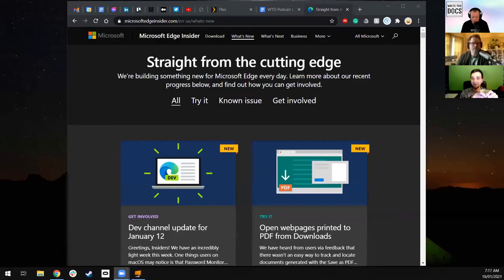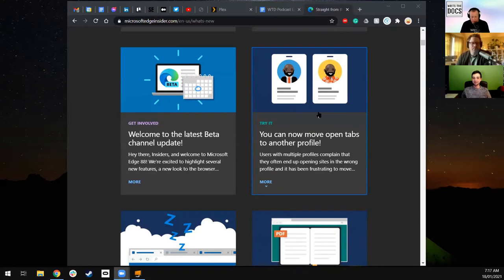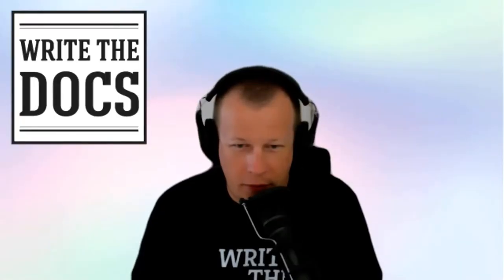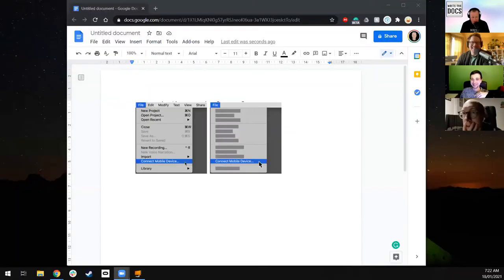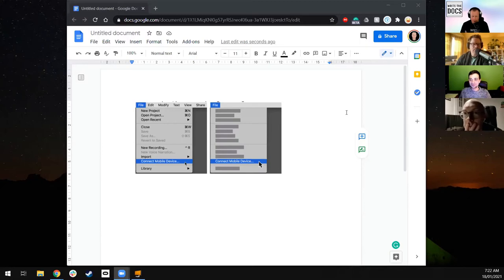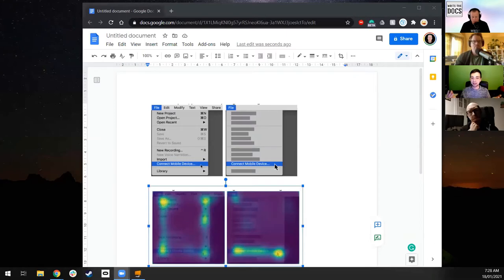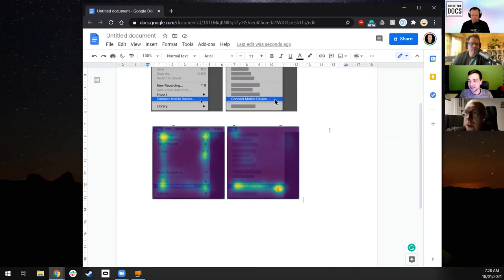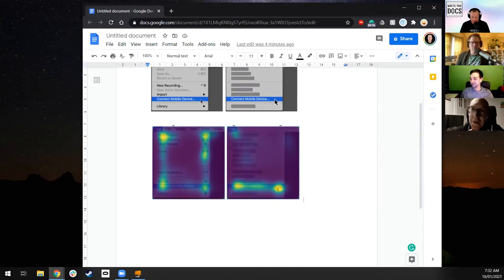Write the Docs podcast episode 33: Simplified user interfaces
One of the most challenging and frustrating things about being a tech writer is managing screenshots in your product documentation.

How many times have you needed to take complex screenshots of your product and meticulously mark them up with callouts only to be told that a field has changed and you need to do everything again?

It’s SO frustrating and demoralizing as a writer because it feels like wasted effort!

What if there was a way to create screenshots that could withstand the rapid iterations of a product under development while still conveying valuable meaning to your readers.
Today we’re joined by Anton Bollen from TechSmith who is going to tell us how we can do this using low-detail screenshots that let you focus your users’ attention on just the bits of the interface that matter.